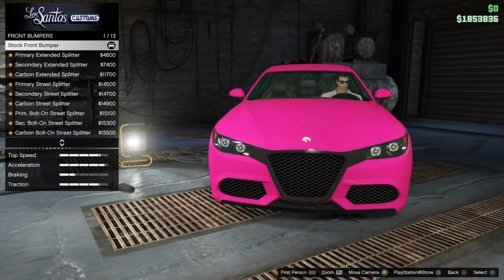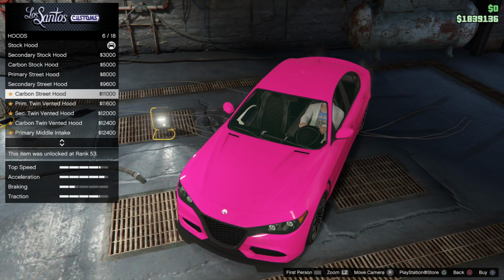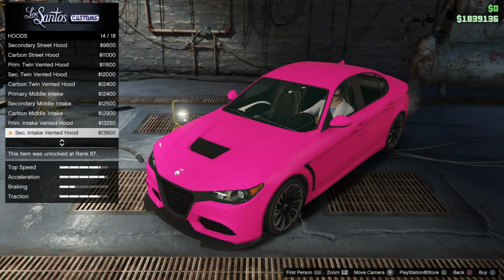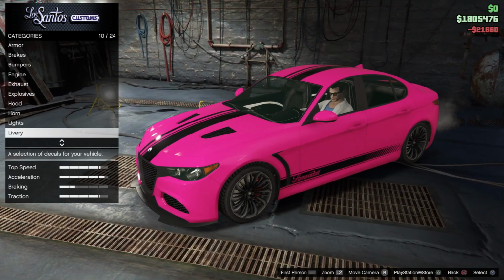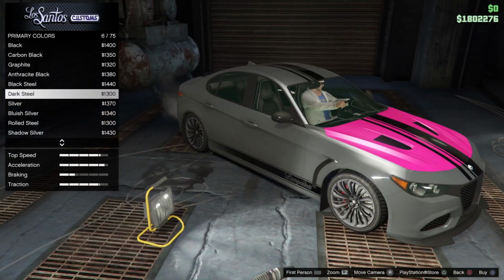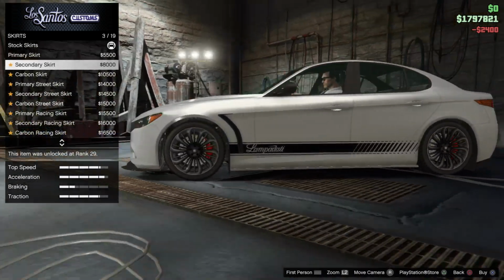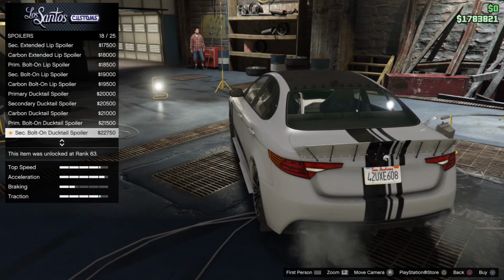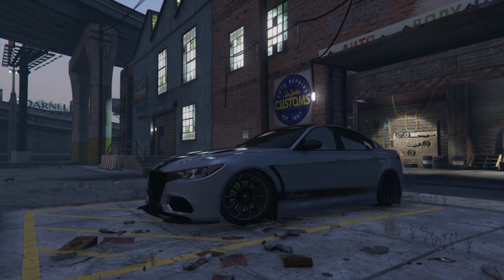GTA V: Online - Lampadati Komoda